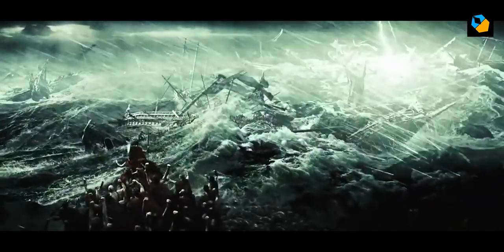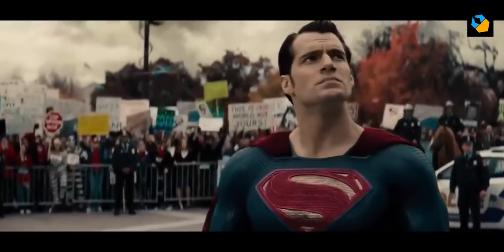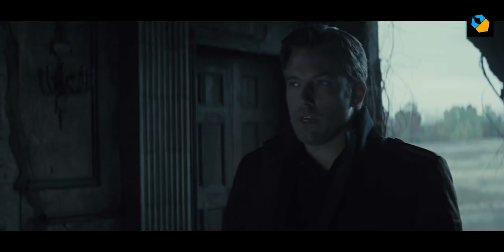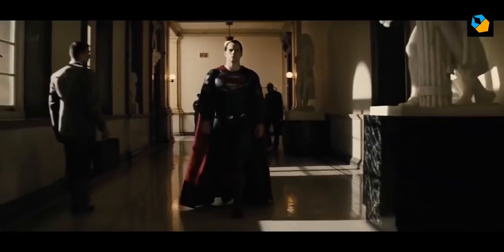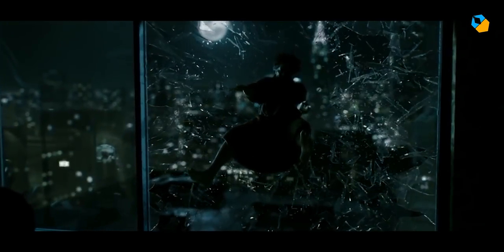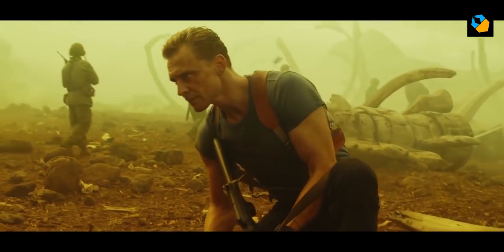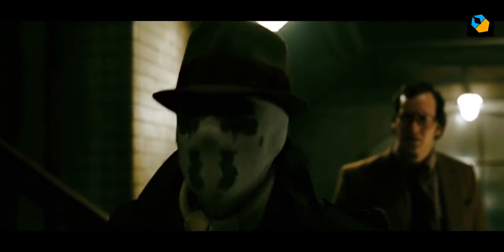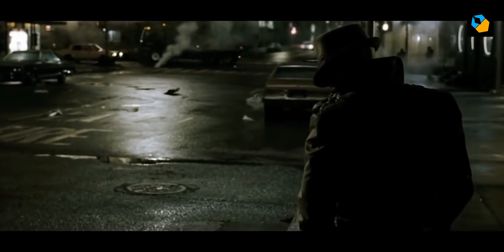Understanding the Cinematography of Larry Fong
I go through some of Larry Fong's cinematography techniques to help you understand his unique style.

Just to be clear: Larry Fong changes his style to suit the movies he shoots. The goal of this video and article is to drum up enthusiasm and a yearning to learn more.

Think of it as a tribute, nothing more is intended.